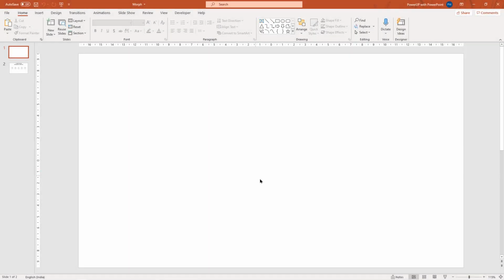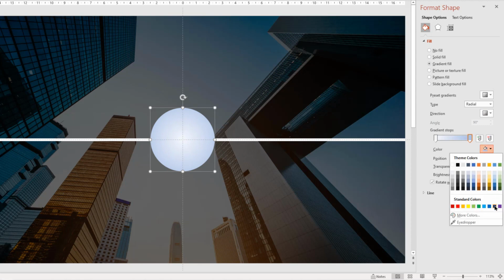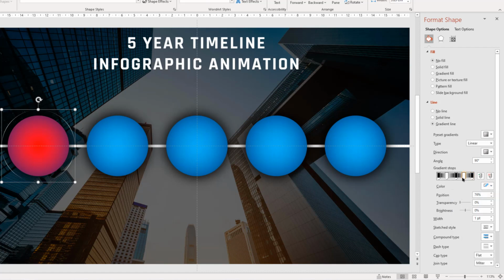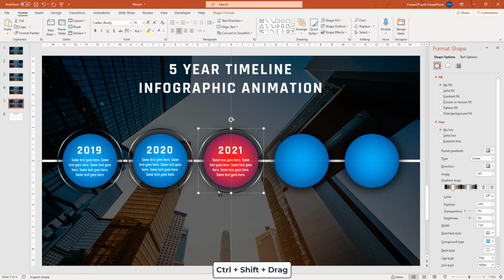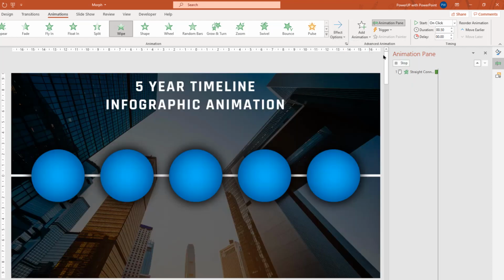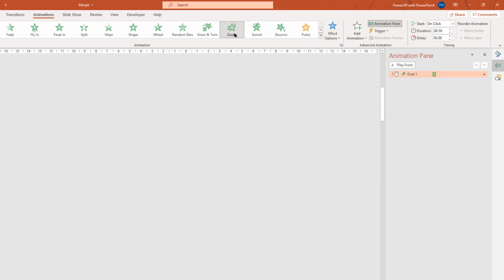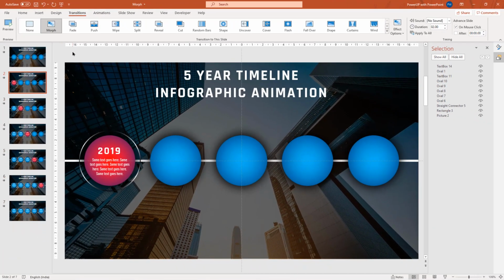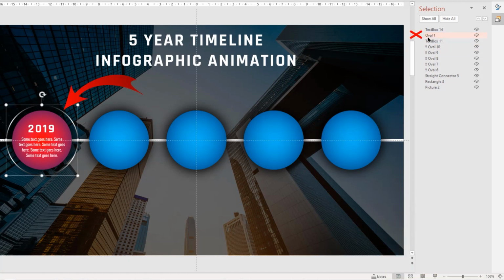113.PowerPoint Morph Transition with Moving TimeLine Animation | Storyline Timeline | PPTX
PowerPoint Animation, Timeline Animation, Moving Timeline Animation using MORPH Transition

Hello PowerPoint Users.! I am a PowerPoint Designer, using Office 365 latest version in all my Graphic Illustrations. These PowerPoint Tutorials will take you through PowerPoint Basics to Advanced Graphic Design Techniques, enabling you to design your own Professional PowerPoint Presentations for all your business needs.